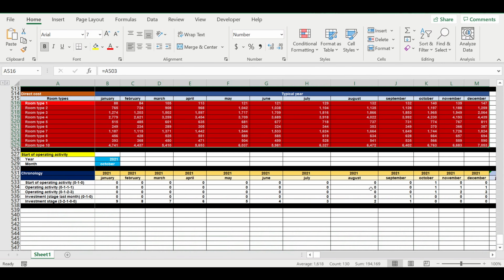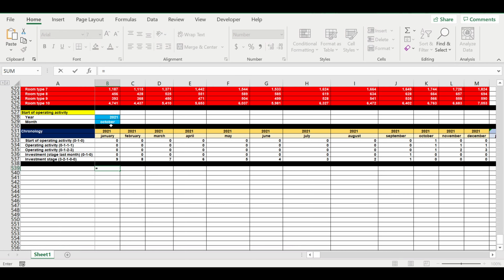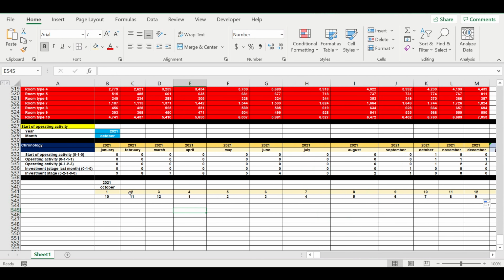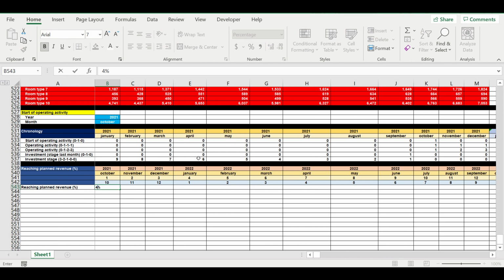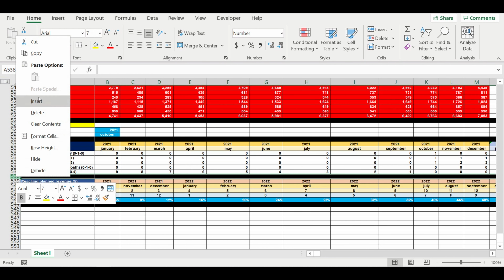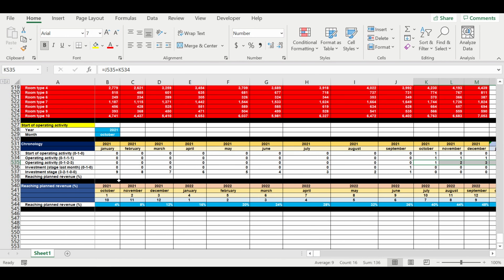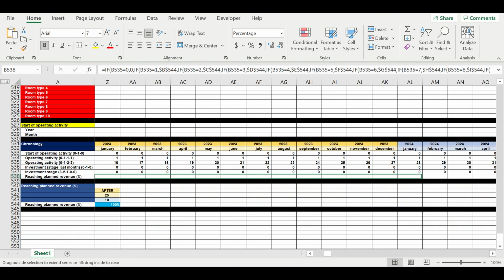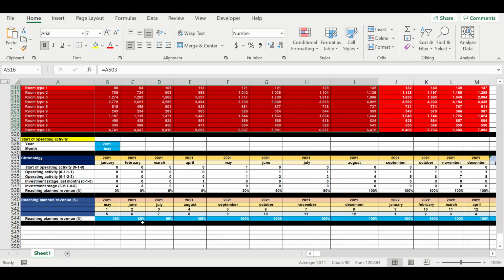Reaching planned revenue. Part 9. Hotel financial model MS Excel tutorial. Building from scratch.